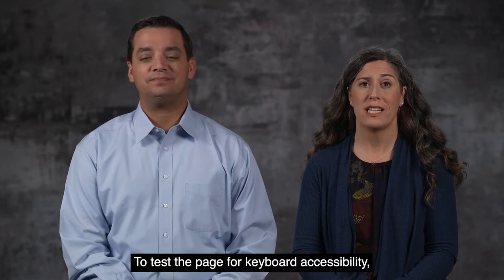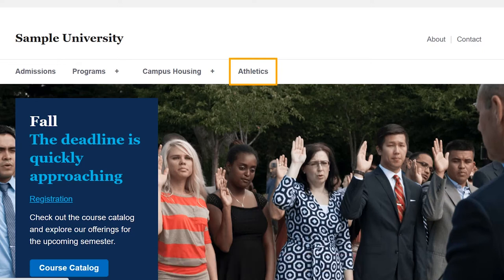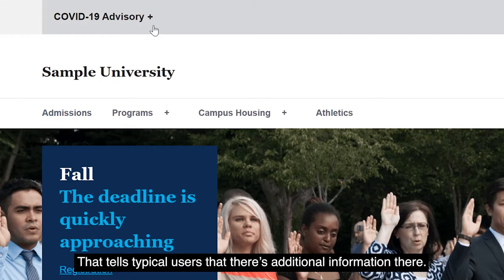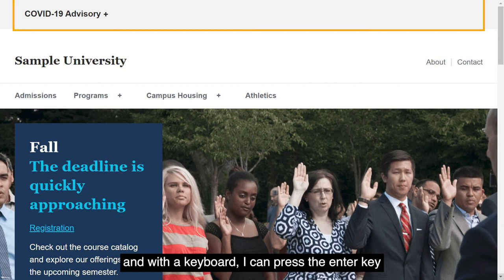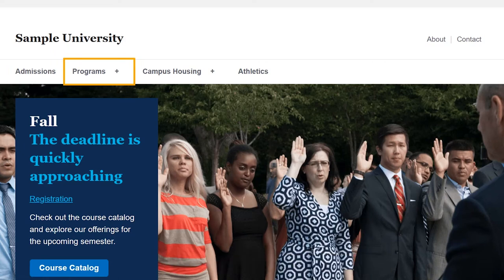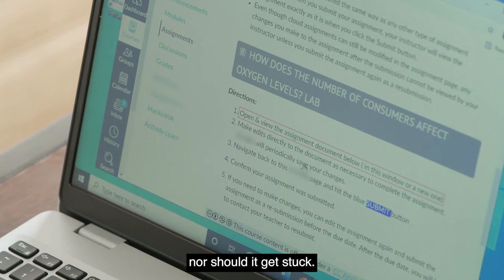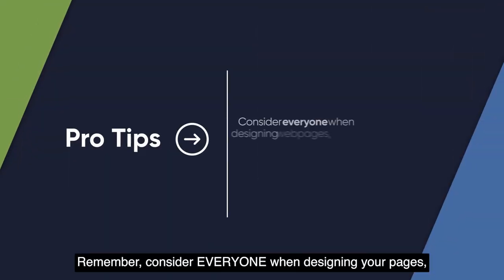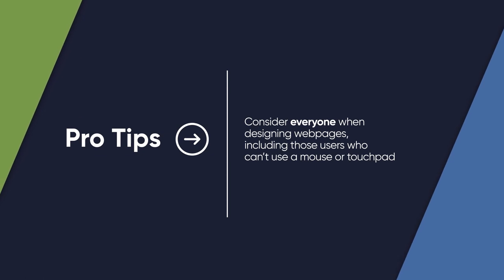Topic 7 / Keyboard Access and Visual Focus Indicators [Open Captioned Video] [4:06 min]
Explore fundamental concepts of testing for keyboard access and visual focus indicators, barriers typically missed by automated checkers.